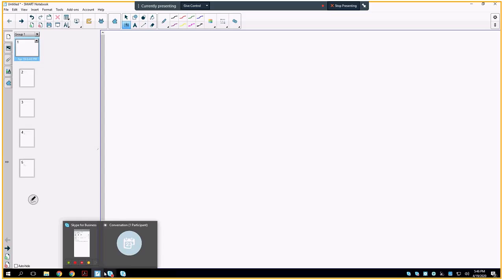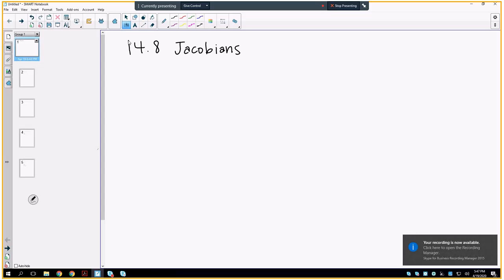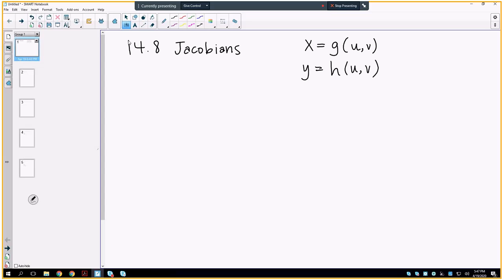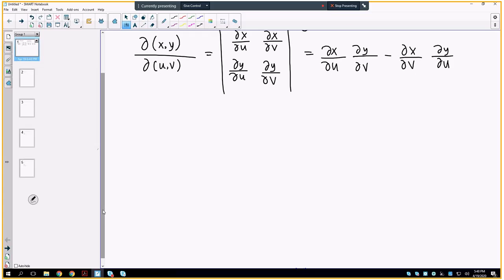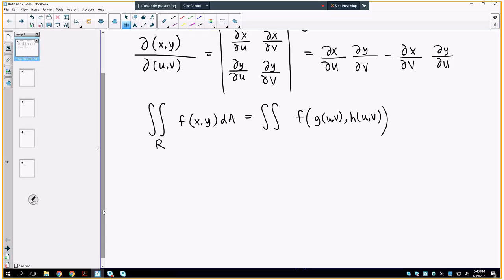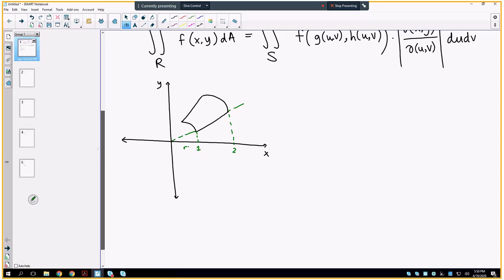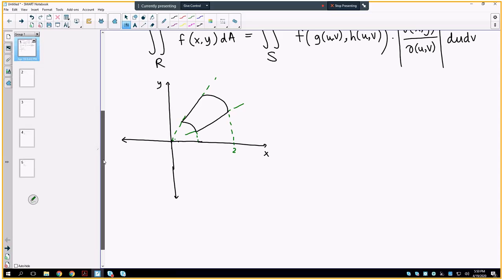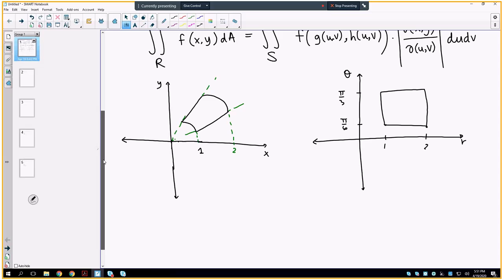Introduction to Jacobians